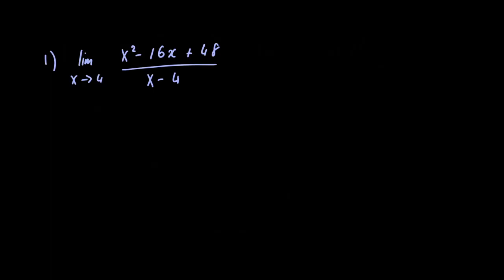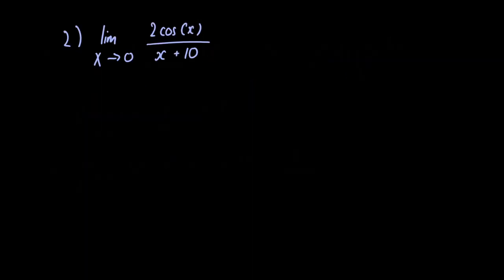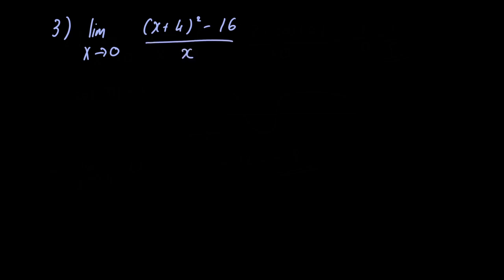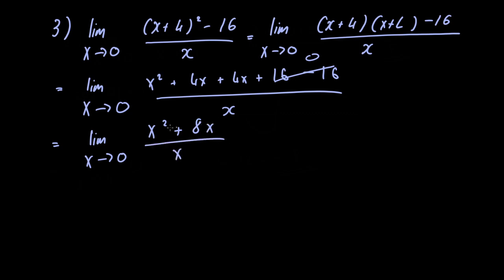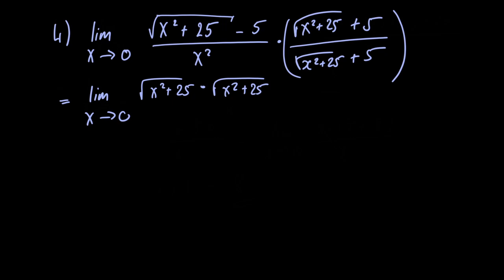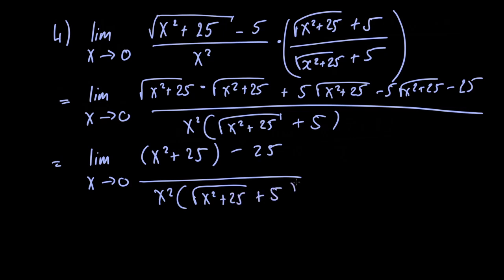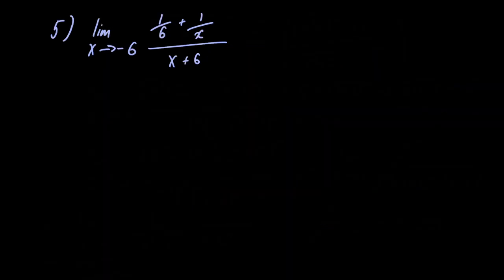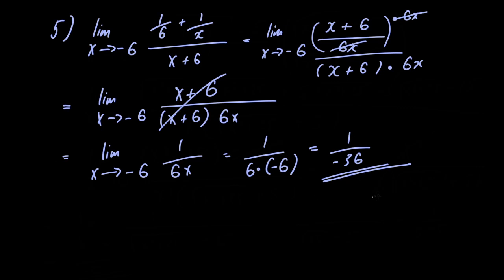Calculus - Limits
In this video, we work through various limit problems. For each problem, we aim to show the basic methods of solving limit problems such as factoring and rationalizing the numerator/denominator etc. If you found this video useful please like and subscribe for more content like this!